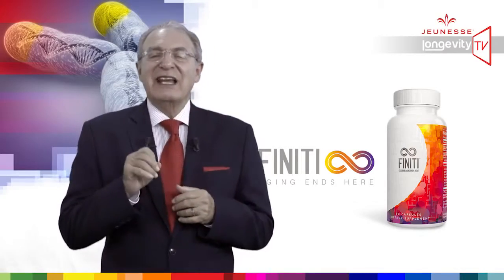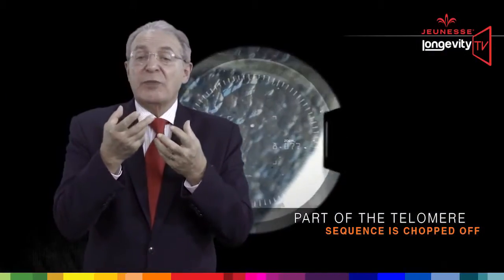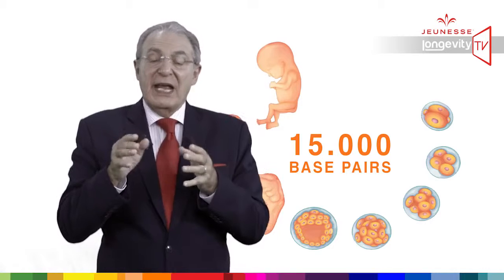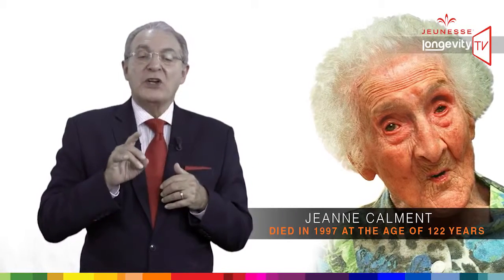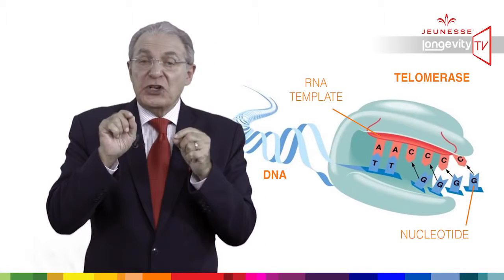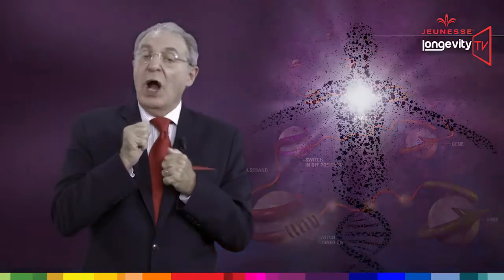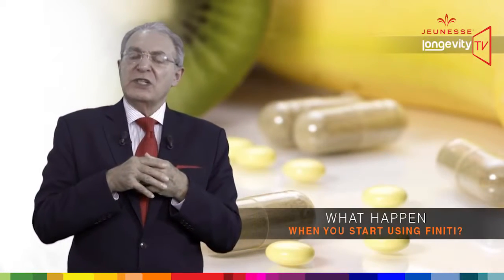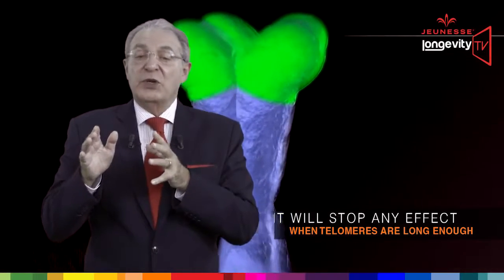TV Episode 6 Understanding FINITI